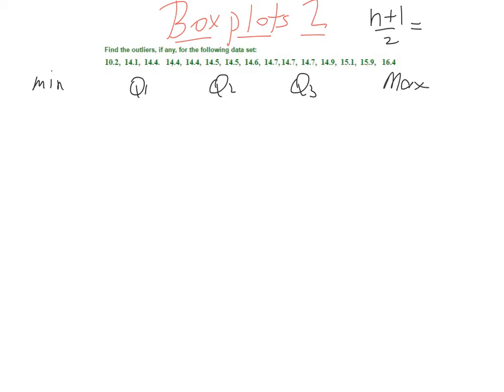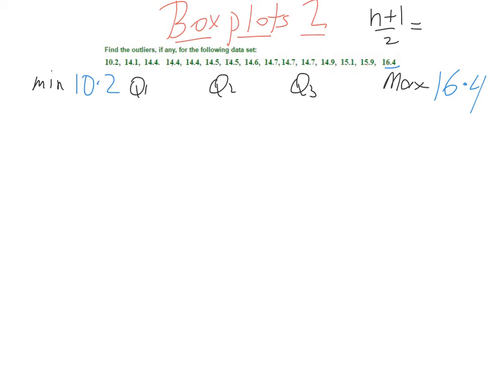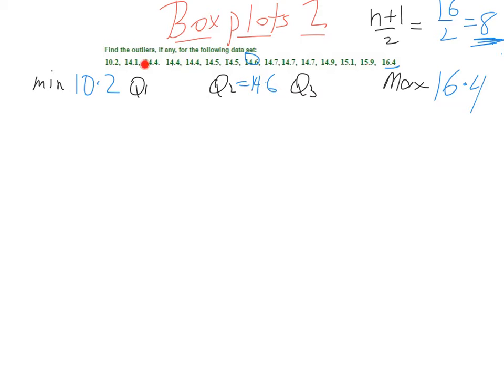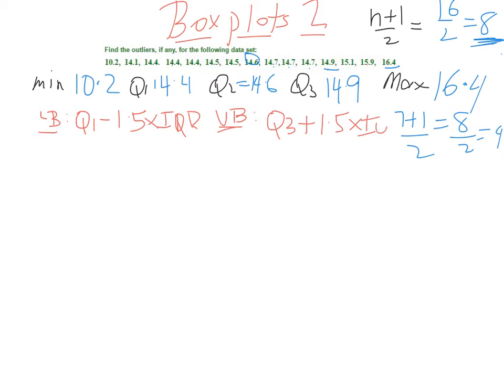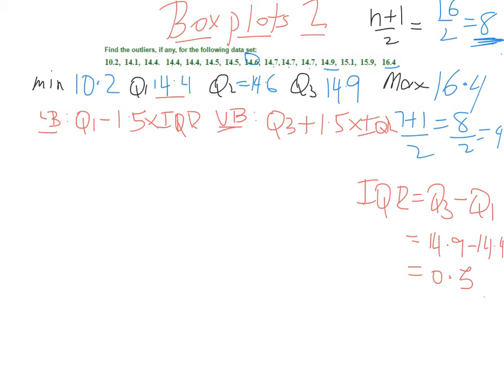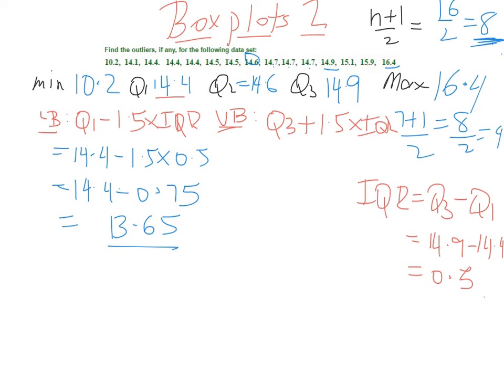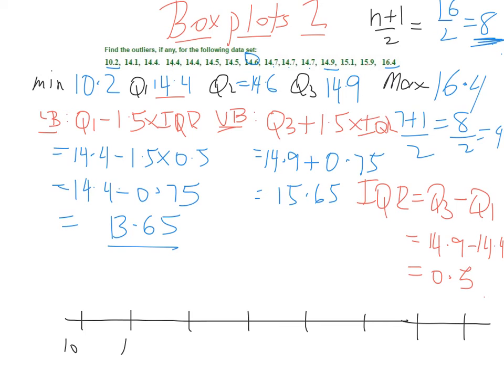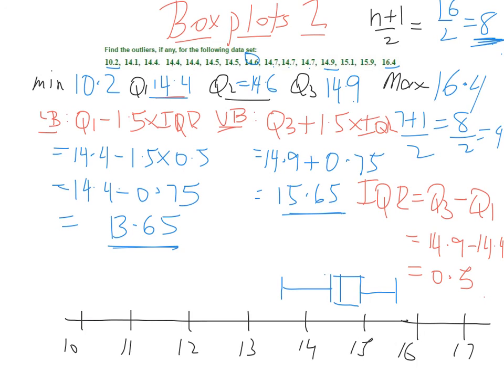Box Plots 2